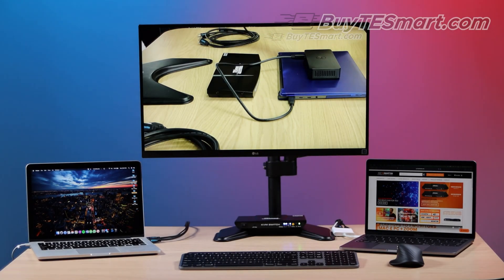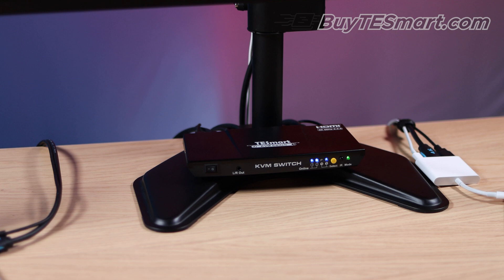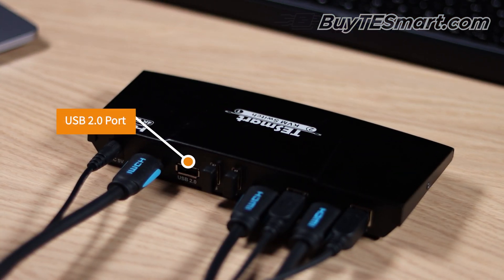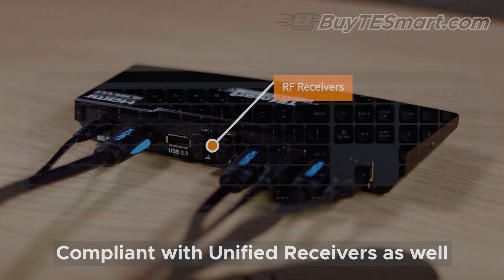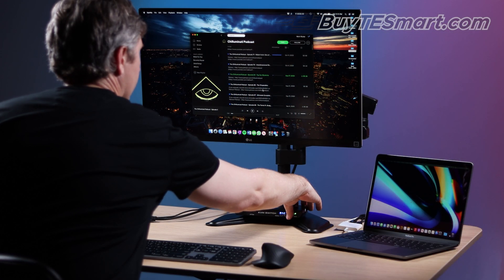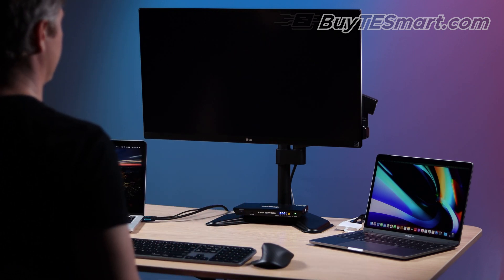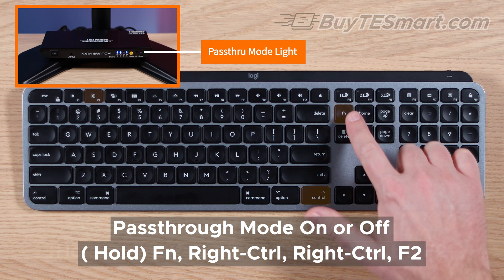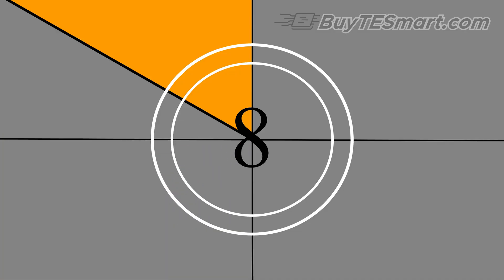TESmart Apple M1 MacBook Setup | 2x1 KVM (Magic keyboard & Mouse WARNING!)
Featured KVM:
(4 computers-1 Monitor)

Newegg Store:
Dual Monitor KVM USB 3.0
4x4 HDMI Matrix
8x8 HDMI Matrix

Can you set up an M1 Mac with a KVM?  Yes we can!  This video features 2 Apple MacBook laptops with 1 shared 4K60hz monitor.  We discuss how to use the Logitech MX Keys Keyboard for MacBook users with a TESmart KVM and issues with Apple’s Magic Mouse & Magic Keyboard.  This video features TESmart’s new 2 port A2U KVM with passthrough mode… best KVM of 2021.

TESmart’s 2 laptops 1 monitor switch (KVM) gives the user the ability to use just 1 keyboard with 2 laptops.  You can close each laptop or use them open as a second screen, like we did in this video.  KVM’s have quickly become a work-from-home essential to swap a single keyboard, mouse, and monitor between work and home computers. This video uses a 2020 M1 MacBook and 2019 MacBook Pro with Logitech’s MX Keys for Mac and MX3 Mouse.

FEATURED KVM

2x1 A2U TESmart KVM (Amazon Link)